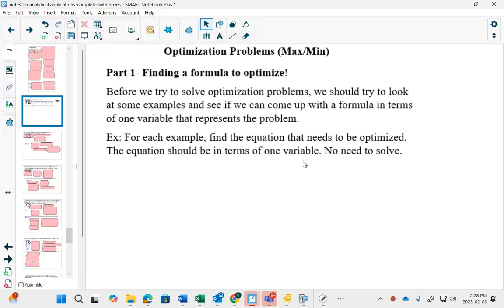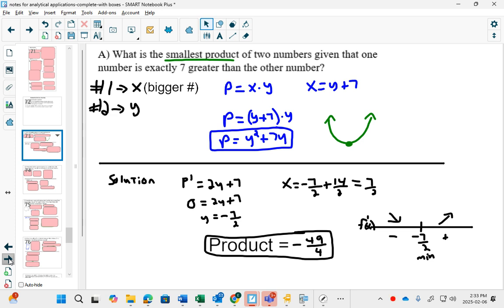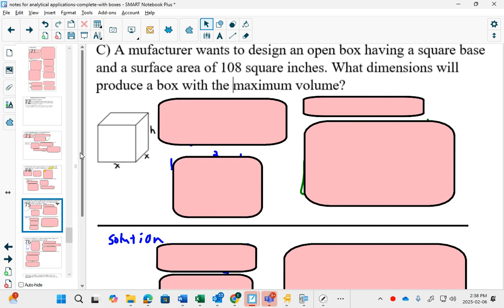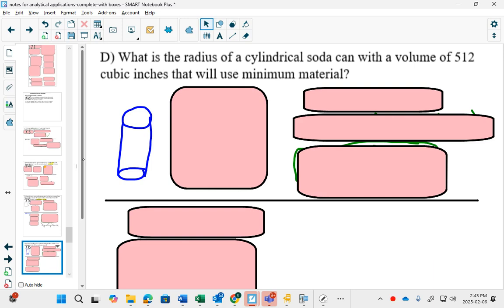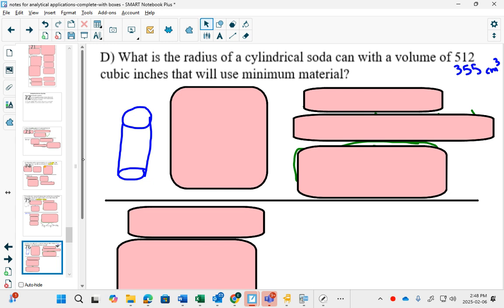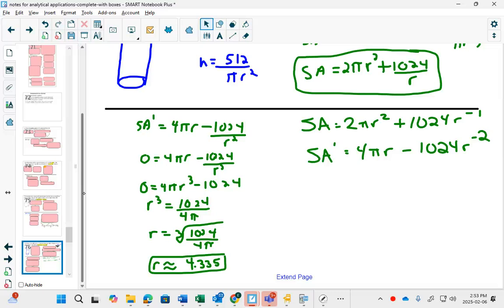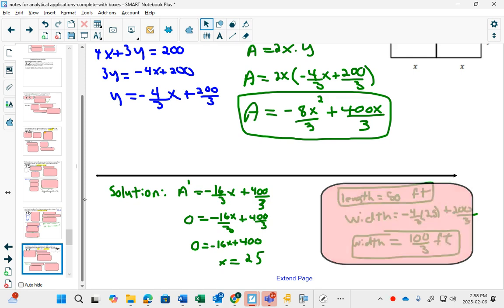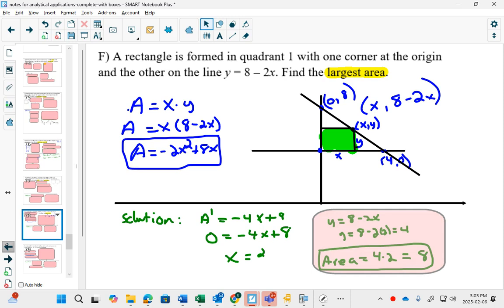42AP Optimization Problems